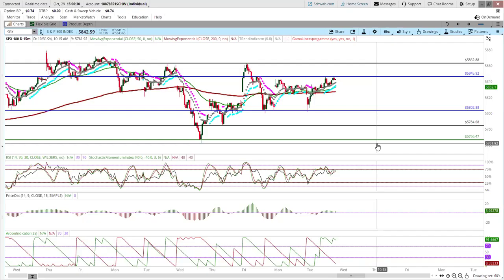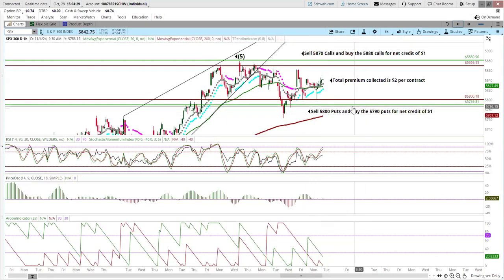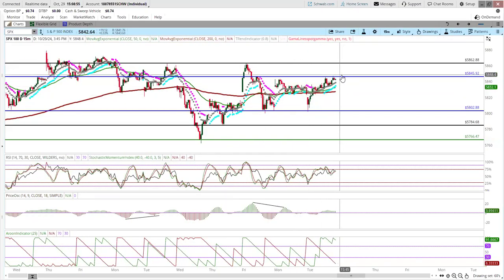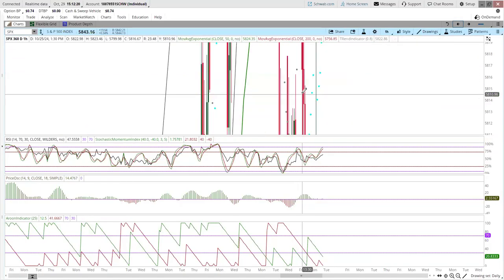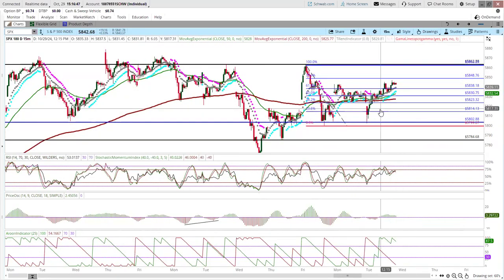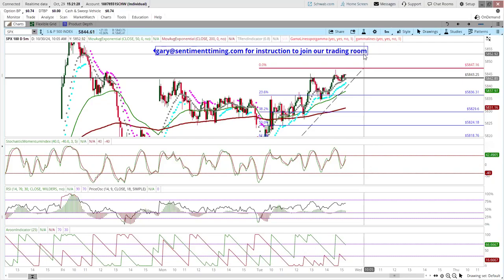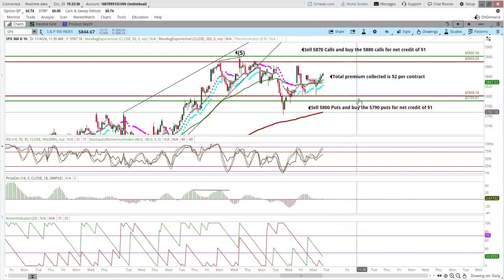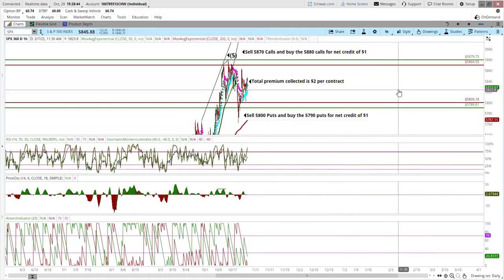⏰ Analyze Your Trade #214: Live Charting with Gary Dean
Title: ⏰ Analyze Your Trade #214: Live Charting with Gary Dean of SentimentTiming.com

Recorded on October 29th, 2024 as part of the Analyze Your Trade (New Format) Event #214 "Live Charting" Event hosted by TimingResearch.

Bonus...

🎃 eBook: 18 Terrifyingly Good Tactics: Tricks and Treats for Trading Success

⚡ PDF: 7 Must-Watch Mid-Cap Growth Stocks: Potential Big Winners Through The Rest of 2024